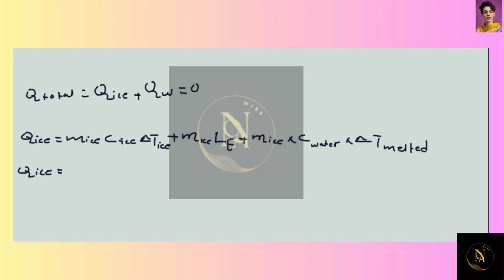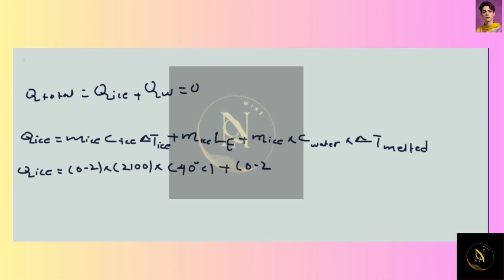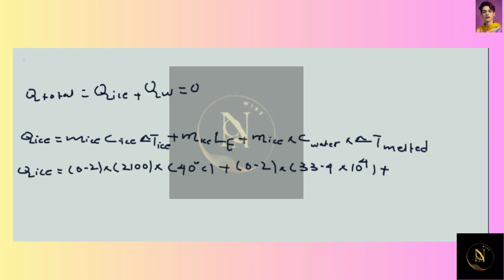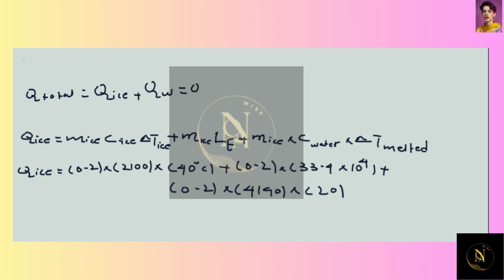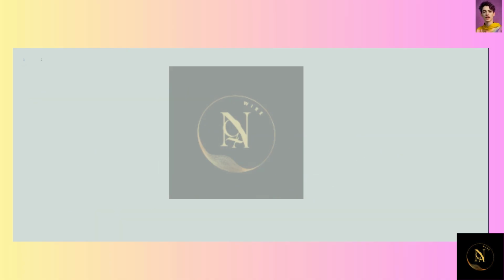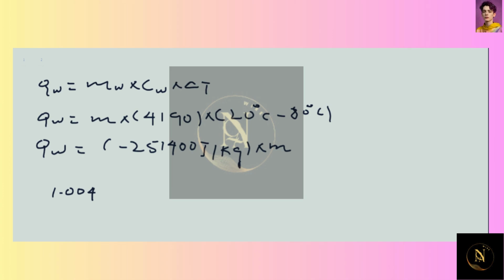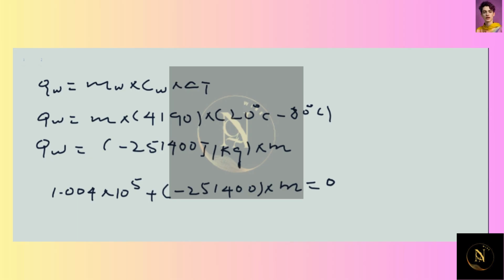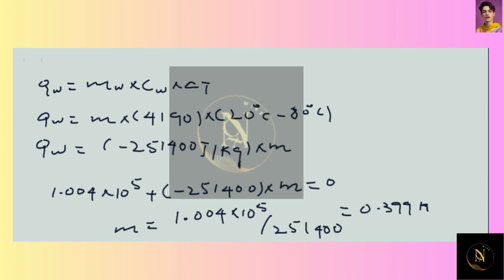In a container of negligible mass, 0 200 kg of ice at an initial temperature of 40 0 C is mixed wit